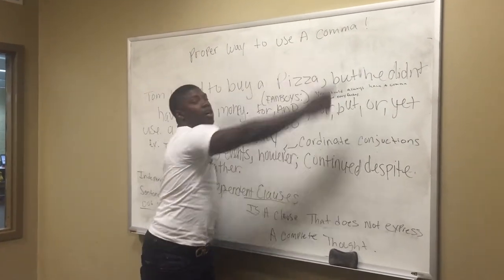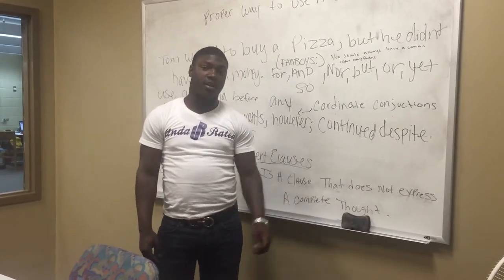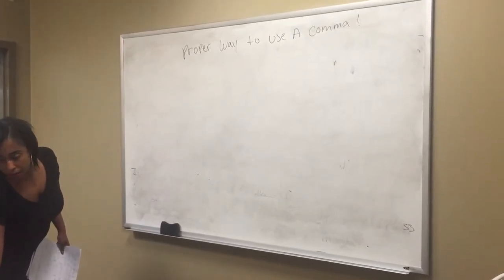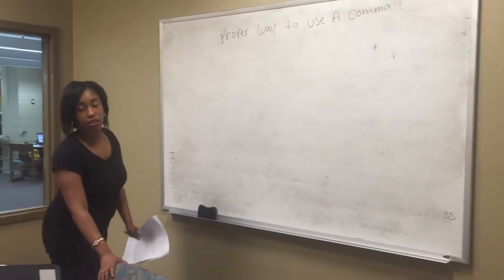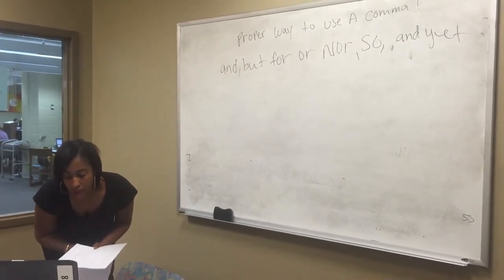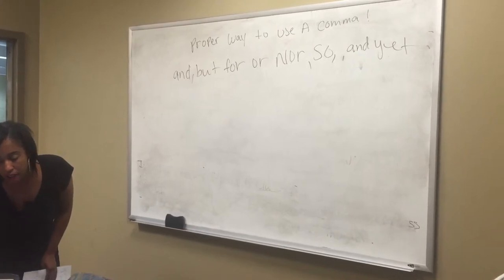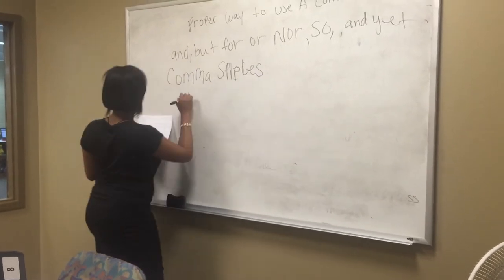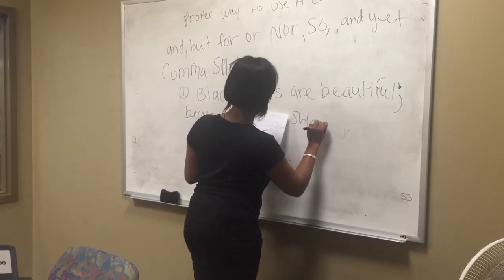Proper Ways to Use a Comma